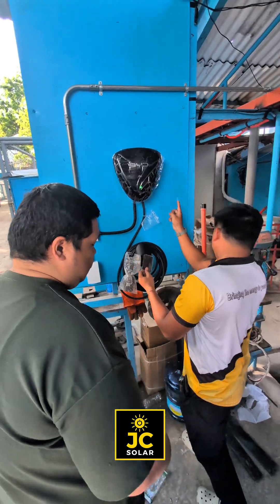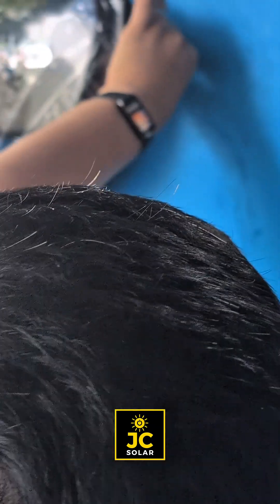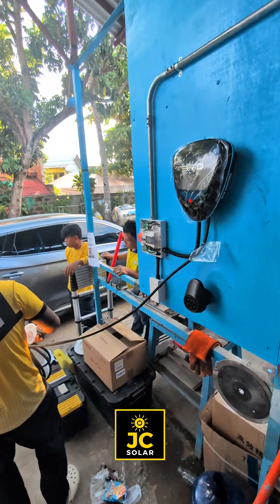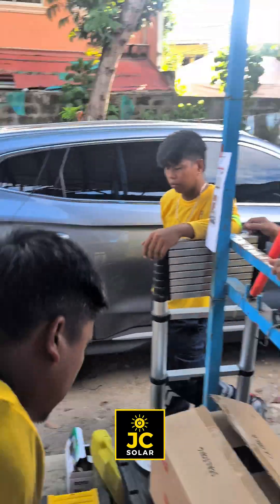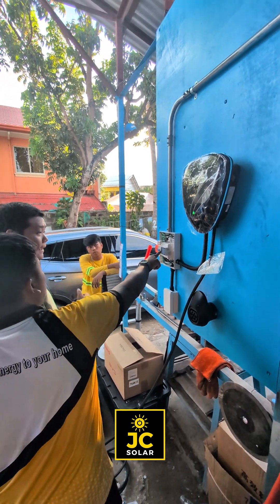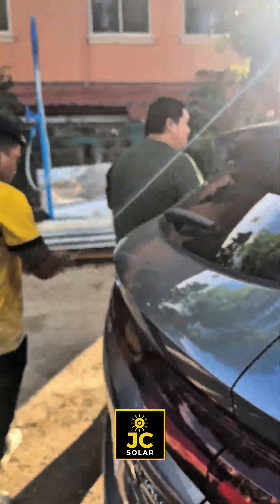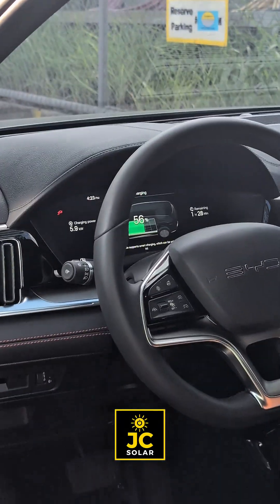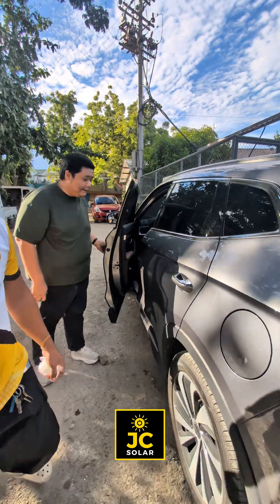BYD EV Charger Installation Cebu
Another Power Move in 𝗟𝗮𝗽𝘂-𝗟𝗮𝗽𝘂!
𝗕𝗬𝗗 𝗜𝗻𝘀𝘁𝗮𝗹𝗹𝗮𝘁𝗶𝗼𝗻 | 𝗔𝗾𝘂𝗮𝗽𝘂𝗿𝗲

• Quick handover and system walkthrough by 𝗘𝗻𝗴𝗿. 𝗝𝗖
• Showing the client how to operate and care for their 𝗕𝗬𝗗 𝘀𝗲𝘁𝘂𝗽
• Another step forward in local energy independence
• Designed, delivered, and explained by 𝗝𝗖 𝗦𝗢𝗟𝗔𝗥 – 𝗖𝗲𝗯𝘂

𝗖𝗹𝗲𝗮𝗻 𝗘𝗻𝗲𝗿𝗴𝘆. 𝗖𝗹𝗲𝗮𝗿 𝗚𝘂𝗶𝗱𝗮𝗻𝗰𝗲.